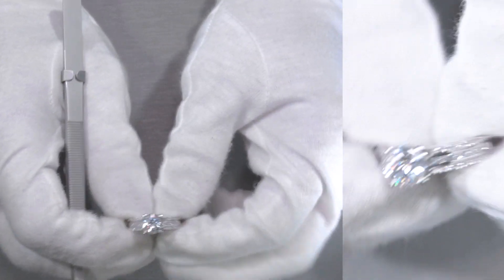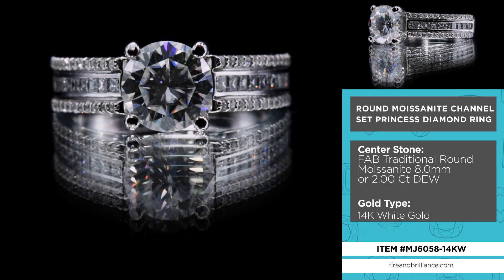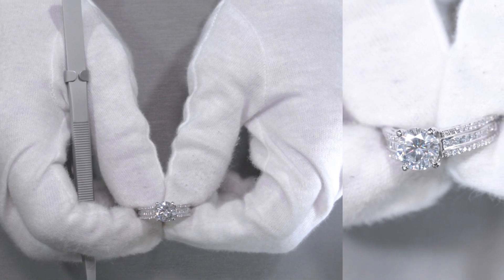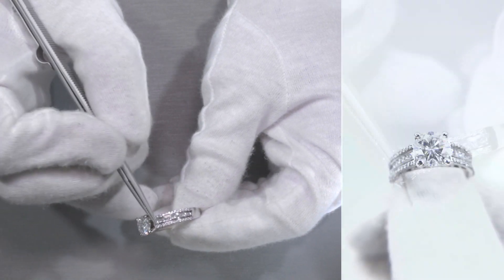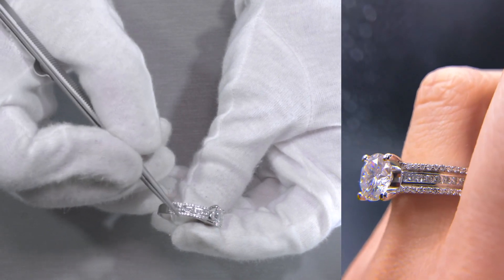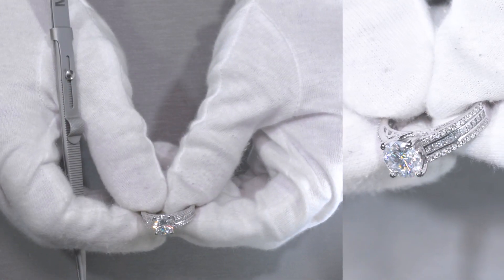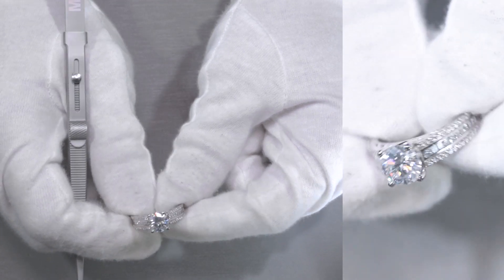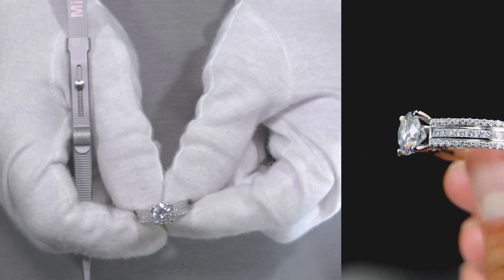F&B Jewelry Showcase: FAB 8mm Round Moissanite Channel Set Princess Diamond Ring